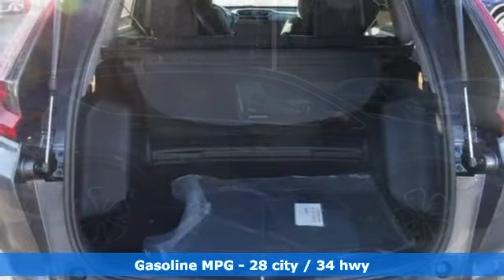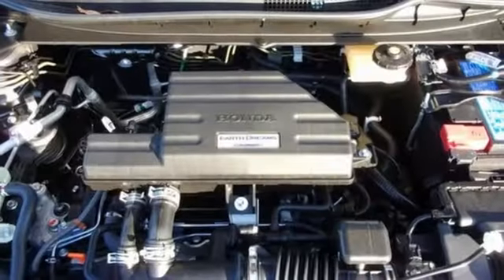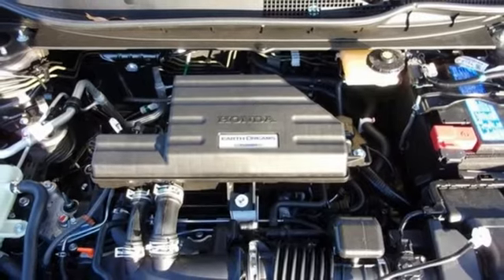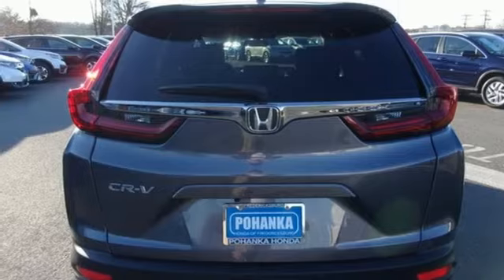New 2020 Honda CR-V Fredericksburg VA Richmond, VA FLL014439 - SOLD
Year: 2020
Make: Honda
Model: CR-V
Trim: EX
Engine: 1.5L I4 DOHC 16V
Transmission: CVT
Color: Gray
Interior: black
Stock #: FLL014439
VIN: 5J6RW1H50LL014439
modern steel metallic 2020 Honda CR-V EX FWD CVT 1.5L I4 DOHC 16V 28/34 City/Highway MPGbrbrbrWe make every effort to provide accurate information but please verify options and price with management before purchasing. All vehicles are subject to prior sale. All financing is subject to approved credit. Dealer installed options are additional. Stock photo colors, options and trim levels may vary. Not responsible for typographical errors. Published price subject to change without notice to correct errors and omissions or in the event of inventory fluctuations. Vehicles may be in transit to dealer. Vehicle photos may not match exact vehicle. Please call to confirm availability status. All prices exclude taxes, title, license, and a $899 documentation fee. Model tested with standard side airbags (SAB). Government 5-Star Safety Ratings are part of the National Highway Traffic Safety Administration (NHTSA). New Car Assessment Program **Based on model year EPA mileage ratings. Use for comparison purposes only. Your mileage will vary depending on driving conditions, how you drive and maintain your vehicle, battery pack age/condition, and other factors.

Address:
60 South Gateway Drive